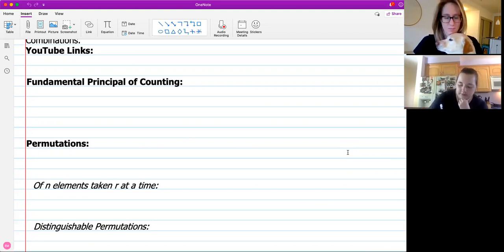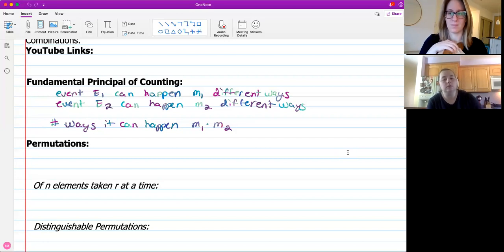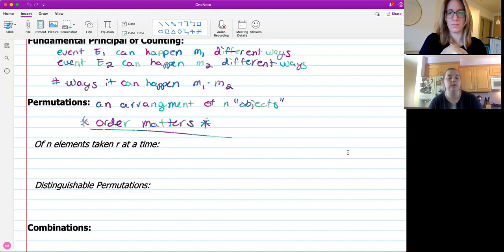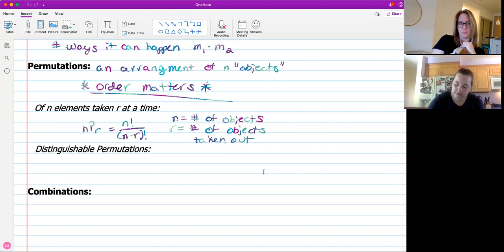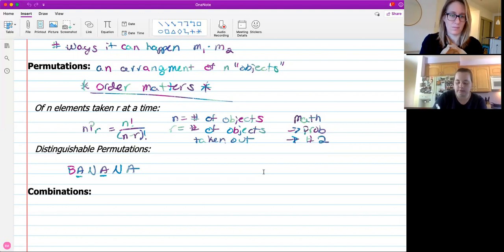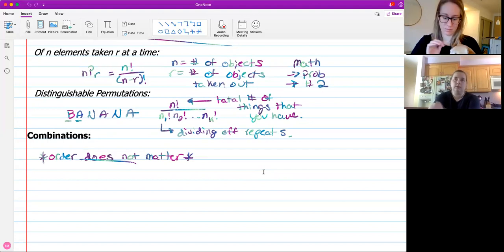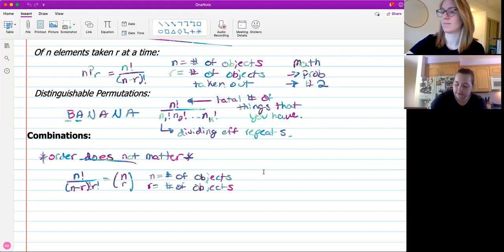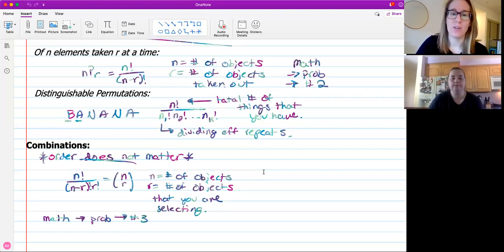Day#24: Review Permutations & Combinations